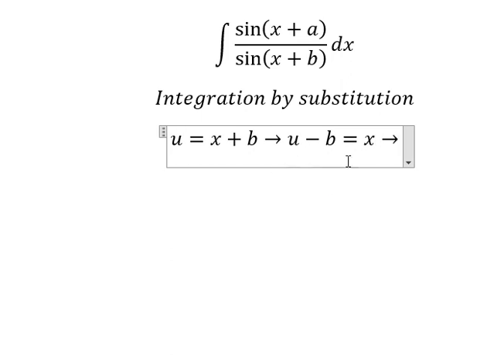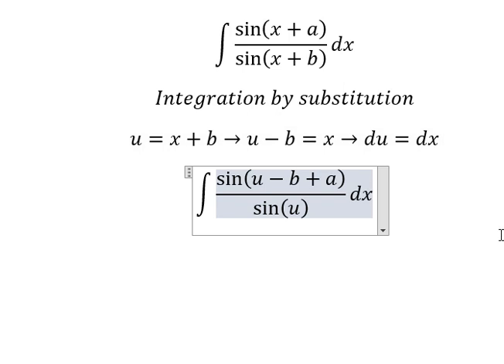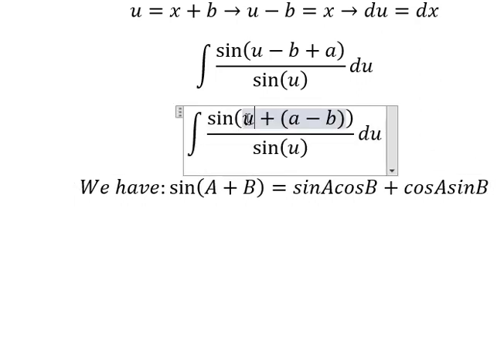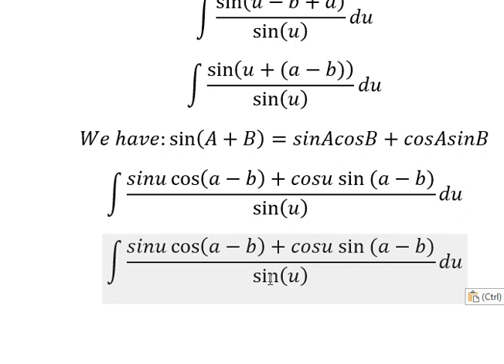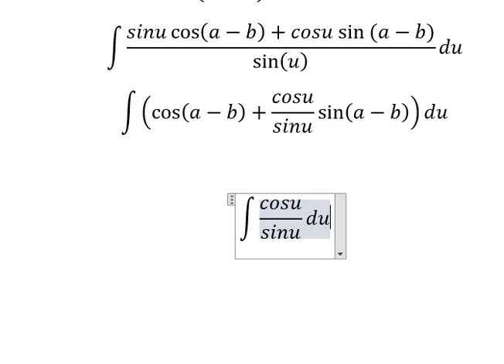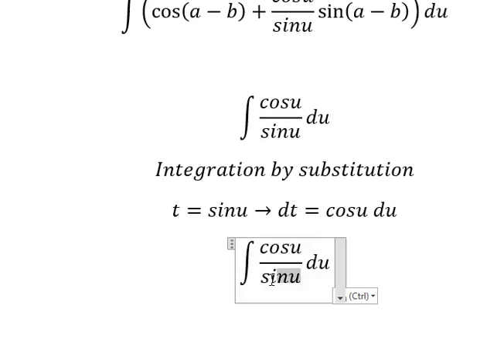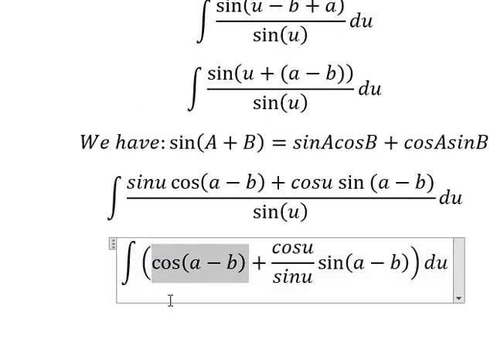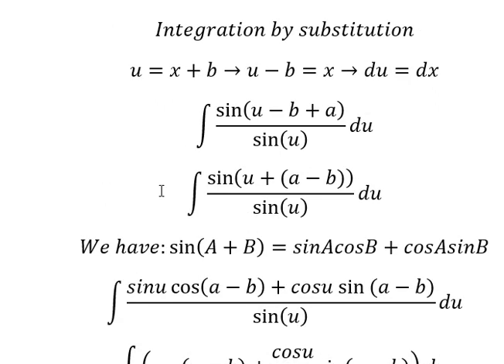Calculus Help: Integral ∫ sin⁡(x+a)/sin⁡(x+b) dx - Integration by substitution - Techniques